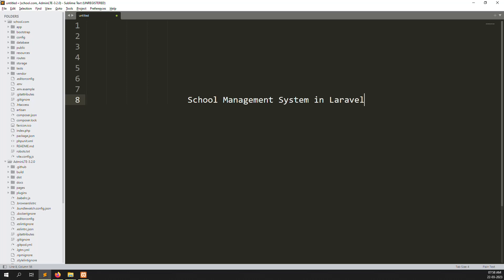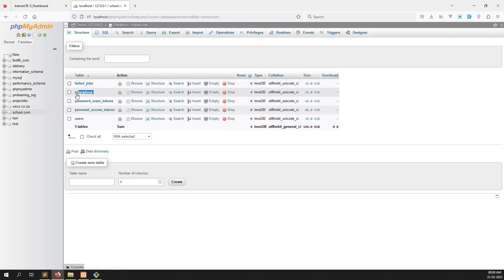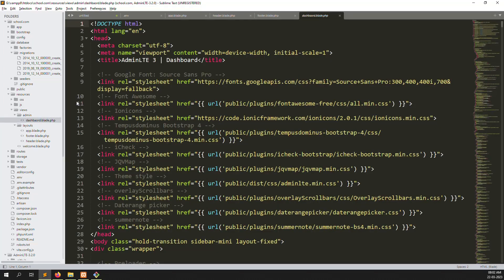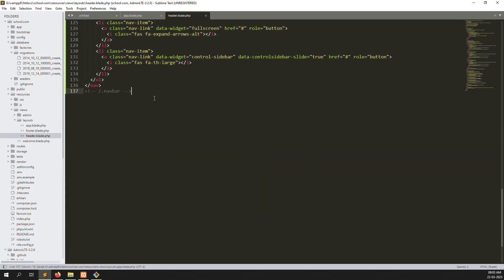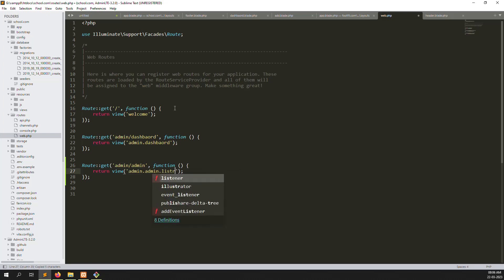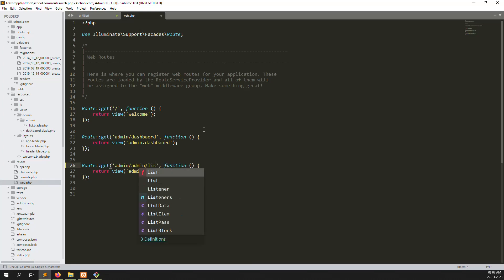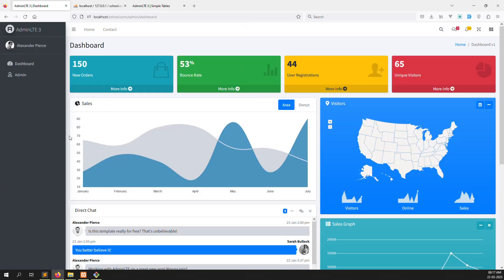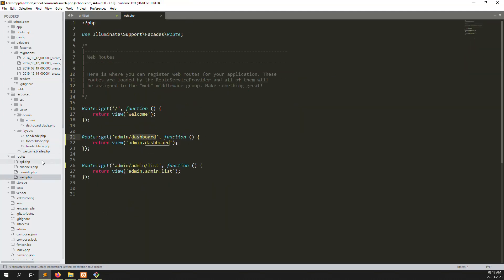#5- Database Connection and Layouts HTML Setup | School Management System in Laravel 10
Hello Friends,

Welcome to Error Solution. In this video i will show you Database Connection and Layouts HTMl themes in Header, Footer and App | School Management System in Laravel 10 | PHP Laravel 10 Live Project in step by step.